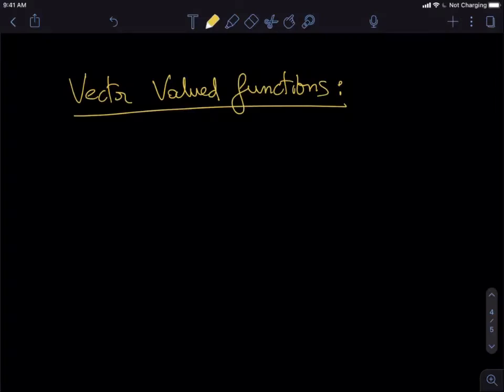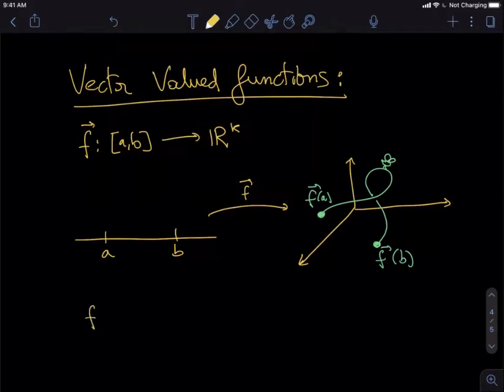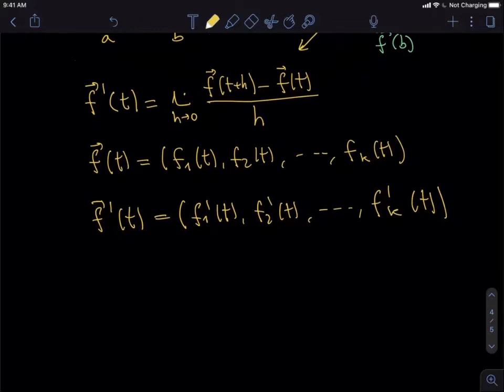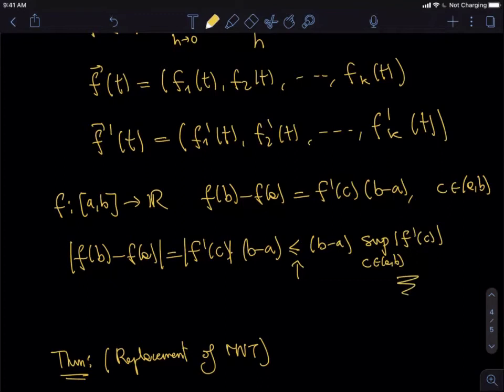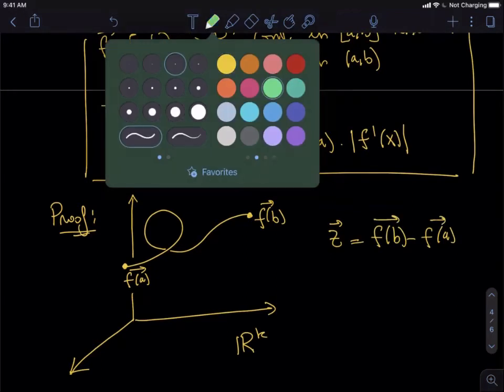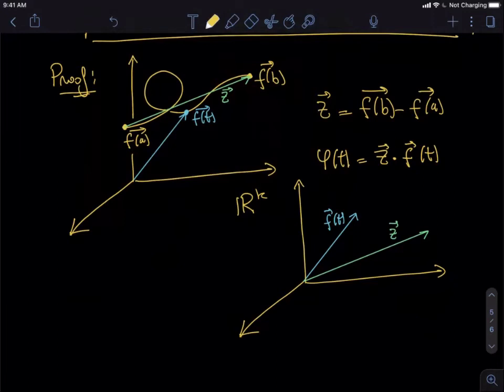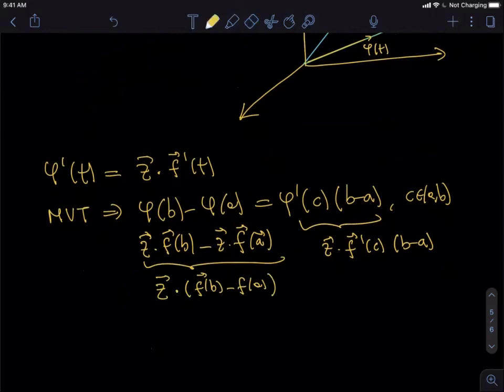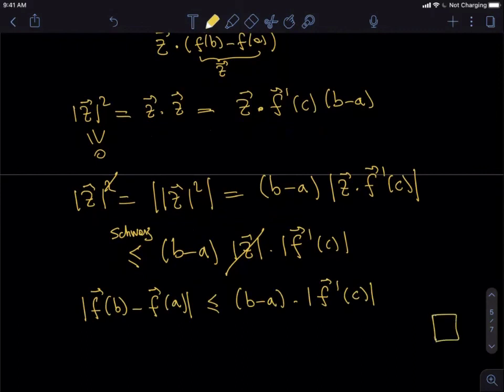W15 V2 Vector Valued Functions